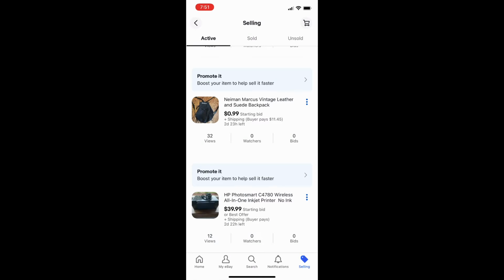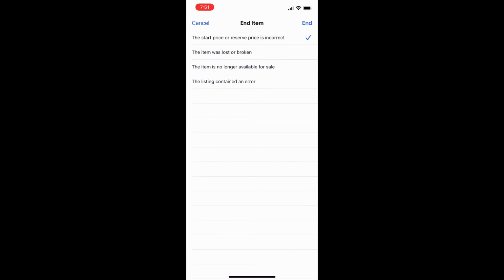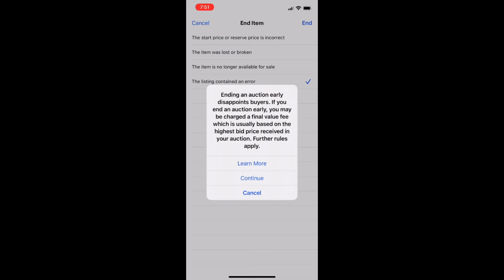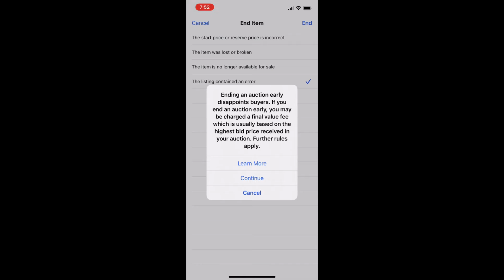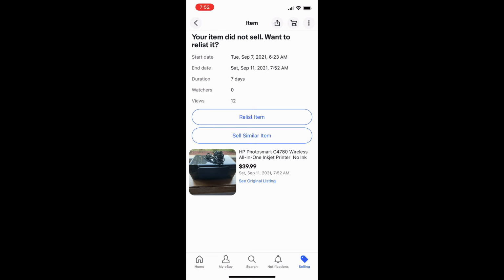How to End a Listing Early Without Paying Fees on eBay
THE CHEAPEST TOP LOADERS ON THE INTERNET (AMAZON)